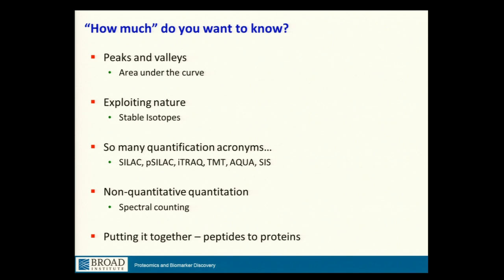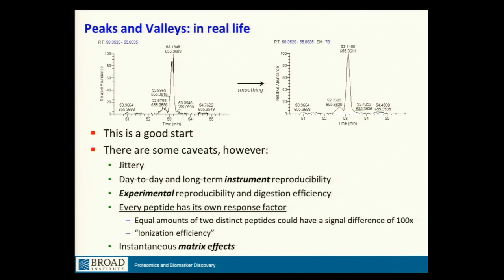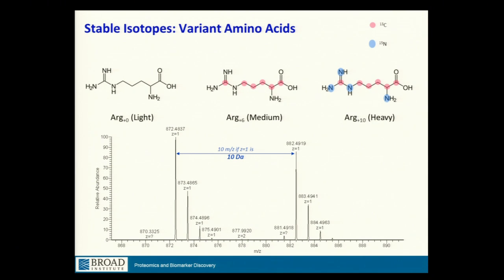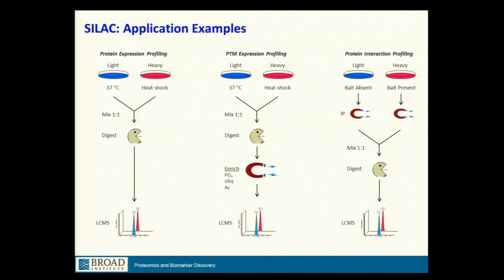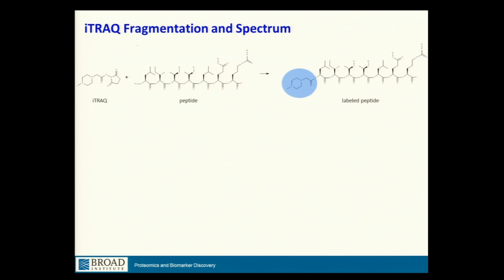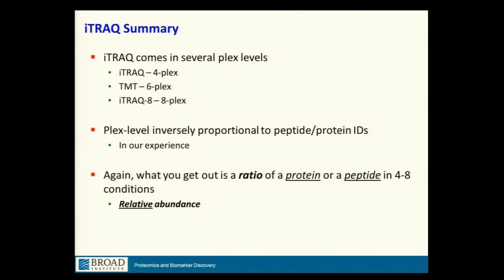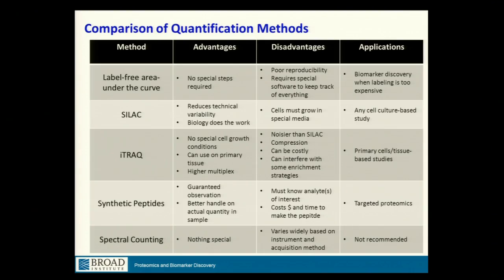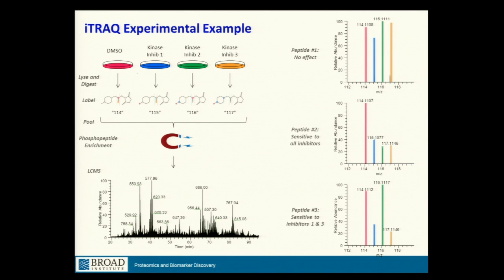BroadE: Quantitative methods in proteomics